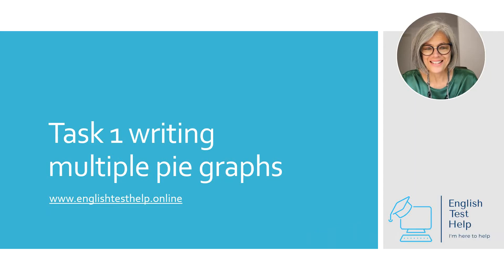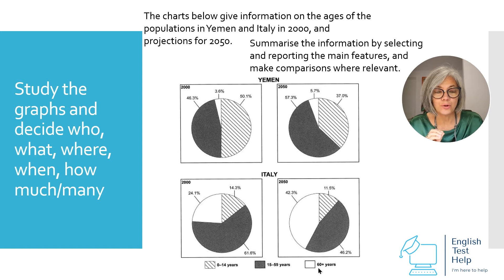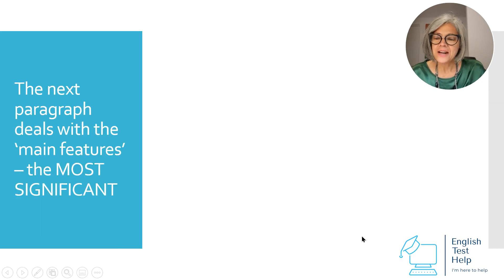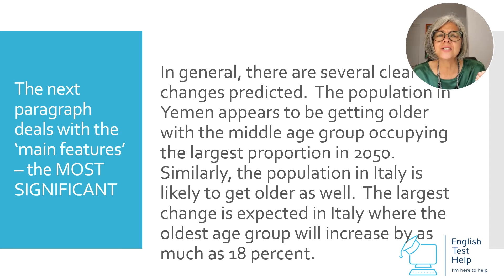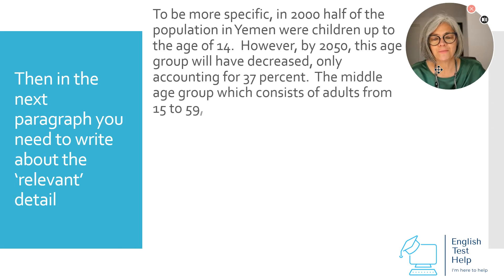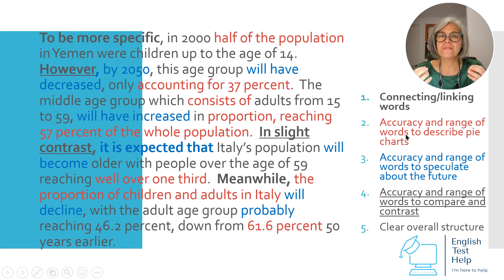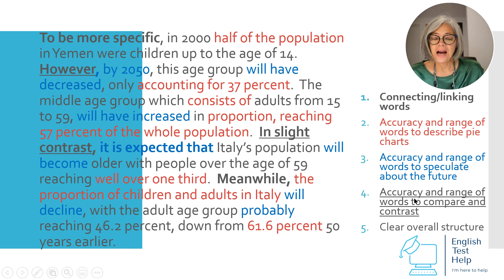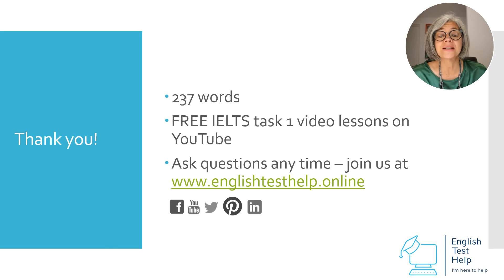How to describe 4 pie charts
Learn how an excellent student
- compares and contrasts
- structures the answer
- reports the main features
- reports the detail
- describes proportions (pie charts)
- describes future prediction